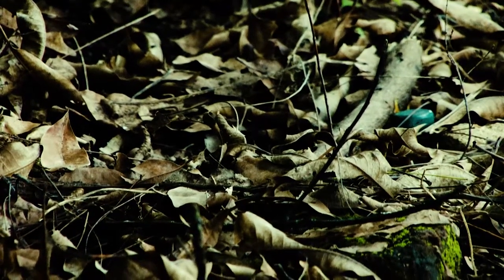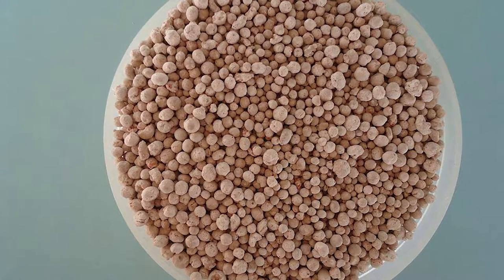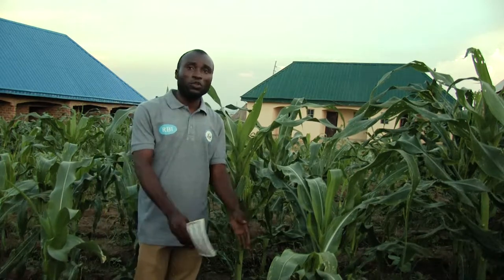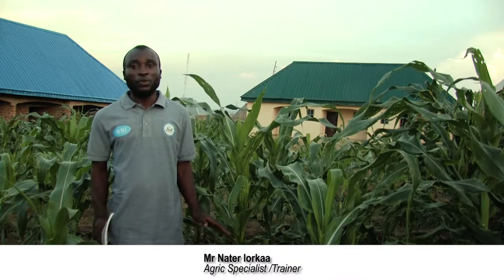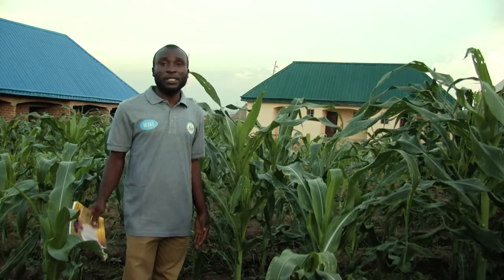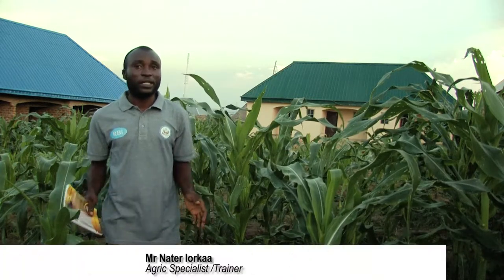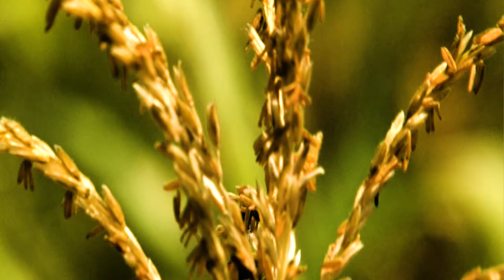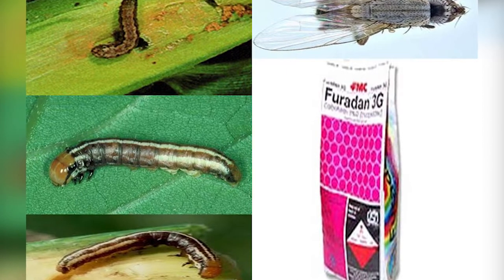CORN (MAIZE) FARMING PART 2: Land Preparation, Planting, Weed, Pest and Disease Control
Corn also known as maize is rich in carbohydrates, proteins and other minerals. It is consumed as a starchy base in a variety of meals across Africa. It is useful cereal across the world. It is useful as livestock feed especially in the production of animal feed.
Corn farming is relatively easy to manage. Maturity occurs between 2 to 5 months. Cultivation of corn includes land preparation(Ploughing or harrowing) with tractors or manual methods. It doesn't tolerate high moisture. Improved varieties that resist diseases should be planted in ridges or heaps. Hybrid and open pollinated varieties are different options for planting. Viability of the seeds to be planted should be checked. Improved variety yields up to 12 tonne per hectare. Corn can be multi cropped with soybeans, cow peas, cassava and other crops.
Planting should be done 75cm between ridges
40-50cm apart between maize plants on same ridge
2-3 seeds per hole
Fertilizer application must be applied at appropriate time as corn is sensitive to Nitrogen. NPK 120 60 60 is recommended in middle belt Nigeria (200kg-600kg/hectare)
Weed control: weeding should be often at least 2-3 weeks after planting either using chemicals or manual weeding
Pest and Disease: stem borers, army worm, termites white flies: Clean all corn stalks from previous harvest. Use insecticides
root,rot, blights. Plant disease resistant varieties.